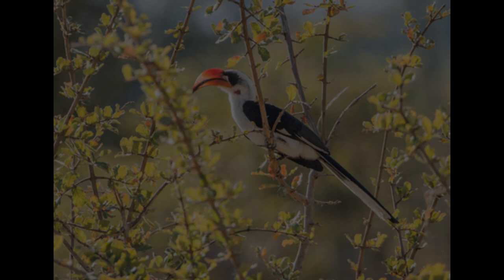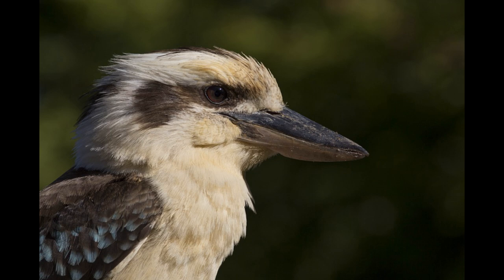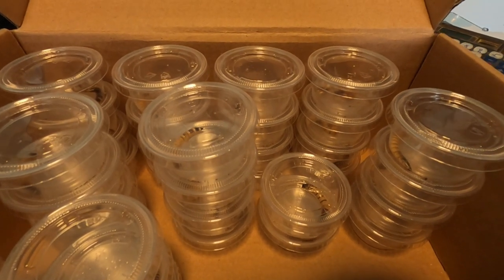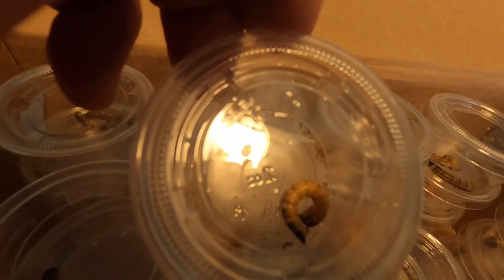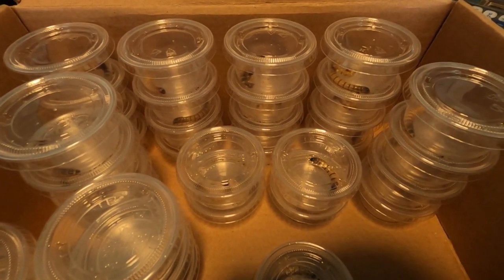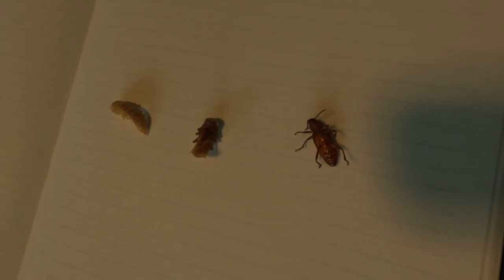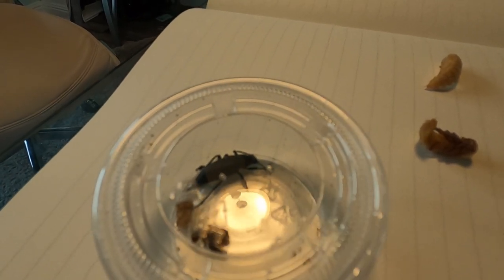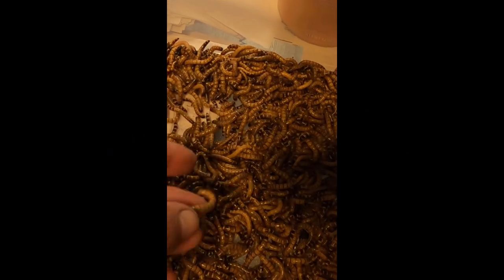Super Worms: Overview how to raise superworms for predatory birds.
Some predatory birds require insects as part of their diet.  Such as kestrels, crows/ravens, kookaburras, hornbills, and etc.  Learn about the life cycle of the superworm, and how to keep them in captivity.
This video doesn't go into all of the intricate steps, but gives the broad overview of the process.
More information can be found online about the details.
I myself no longer raise superworms.  Due to the effort and low cost of buying them on line in bulk, I just prefer to order a thousand of them feed them in a container and use them as needed.  Unlike mealwoms, they will not change into a pupae if the larvae are kept together.  You can keep them a long time if you feed them banana skins and don't let their oats get moldy.
Pictures used in this video are from google public domain pictures.